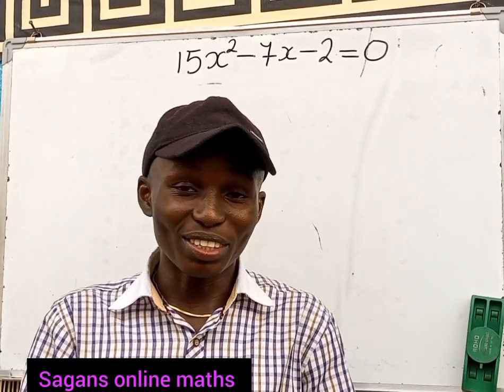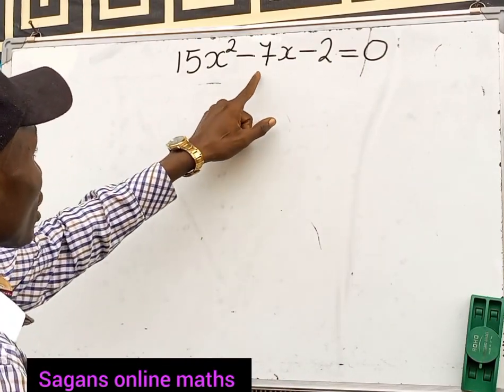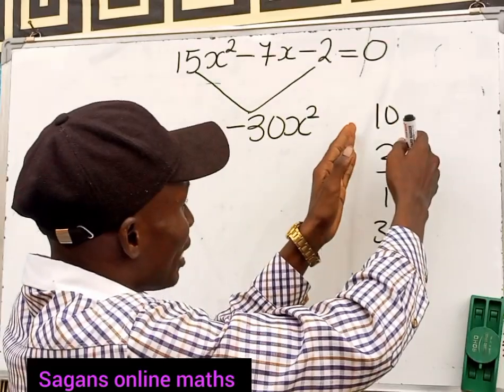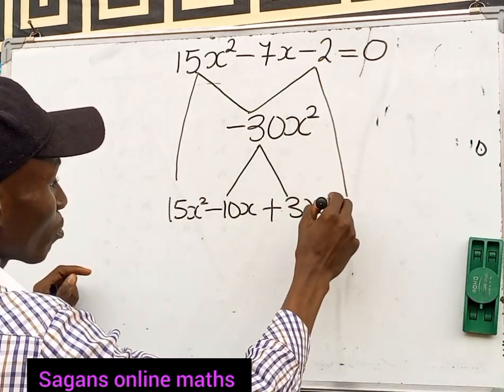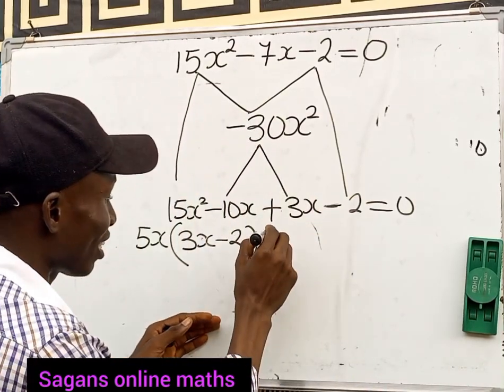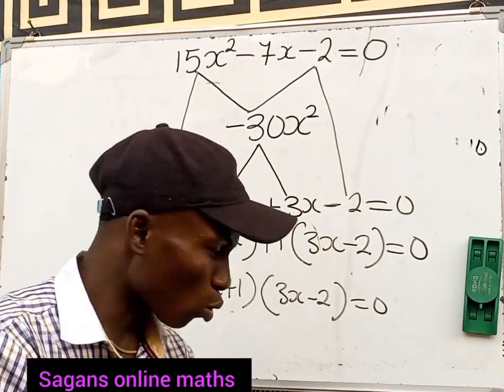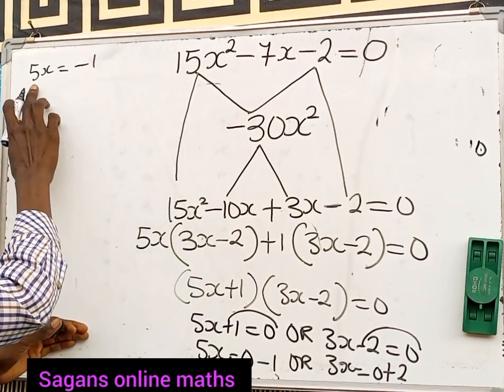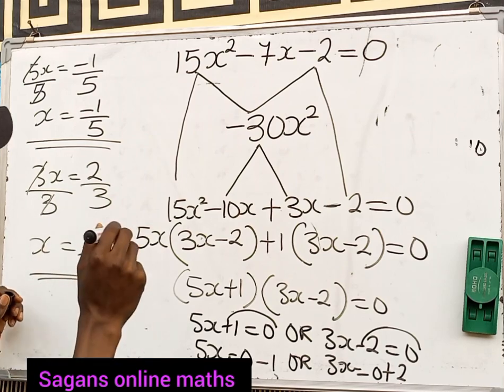HOW TO SOLVE QUADRATIC EQUATION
Quadratic equation is very simple and interesting.